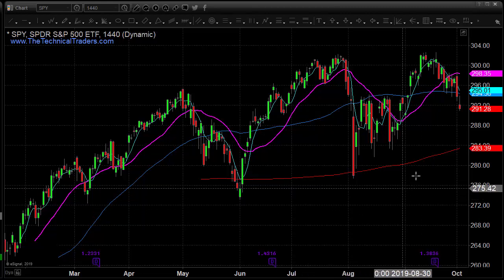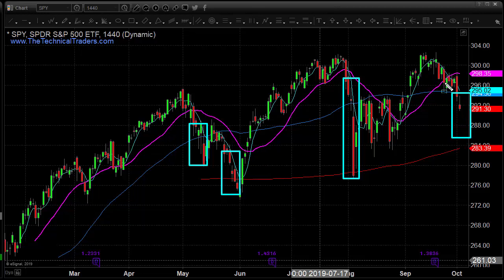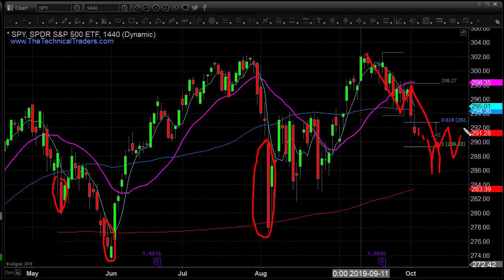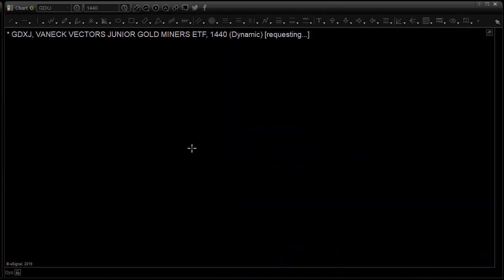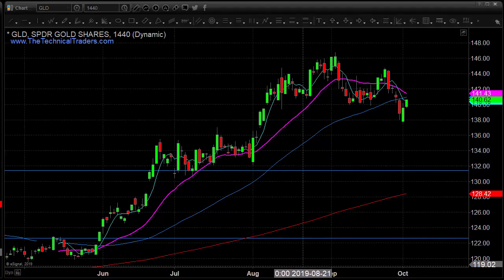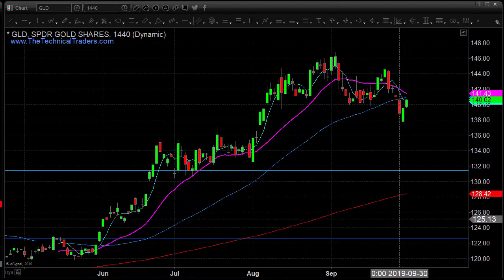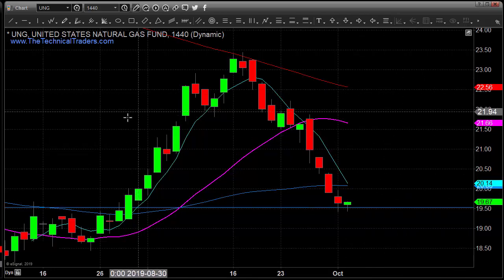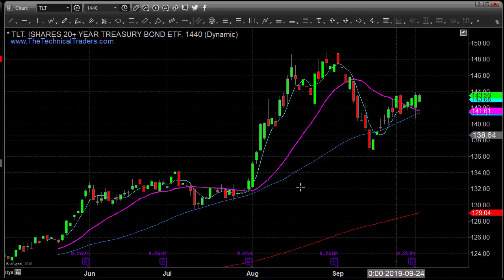Market Trend Change Triggered Today - Oct 02 2019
Get my trend and swing trade alerts